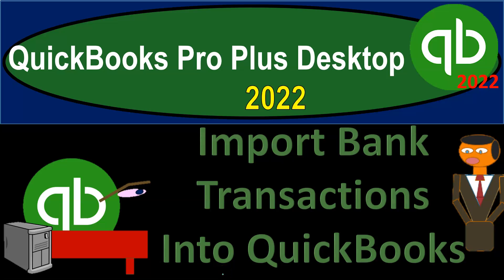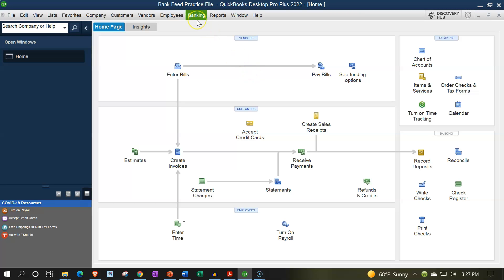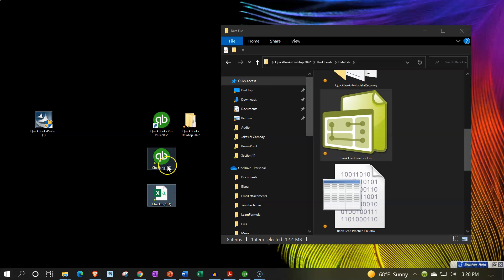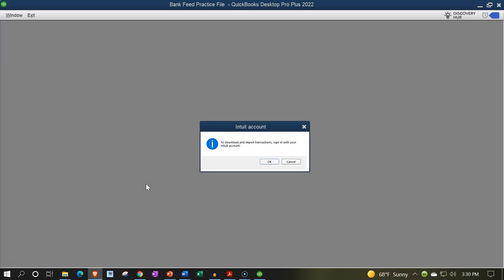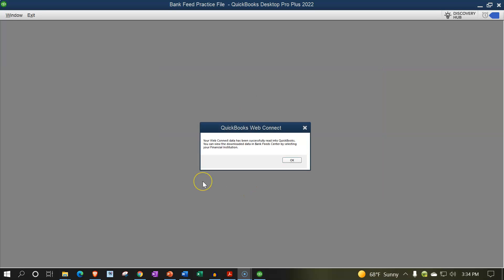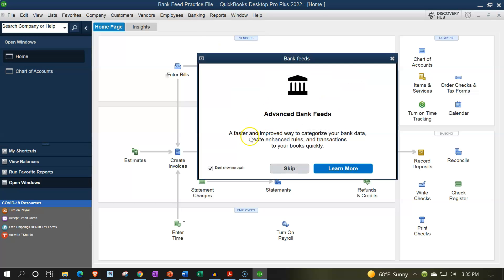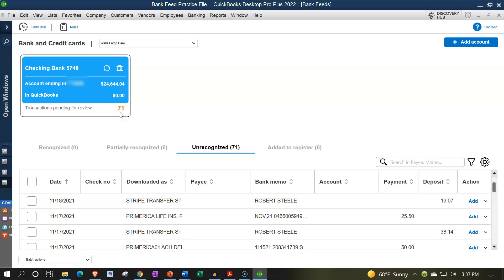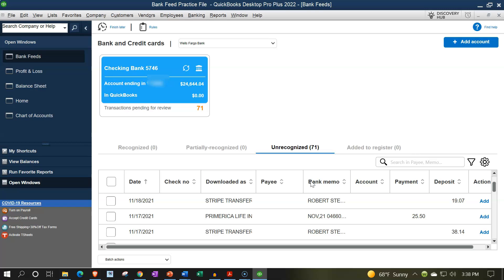Import Bank Transactions Into QuickBooks 364 QuickBooks Pro Plus Desktop 2022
Import Bank Transactions Into QuickBooks